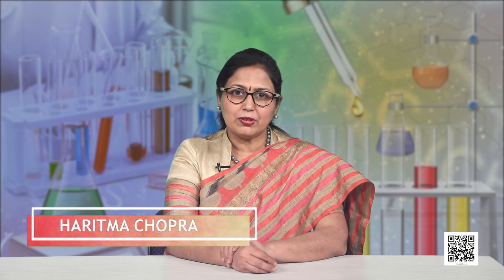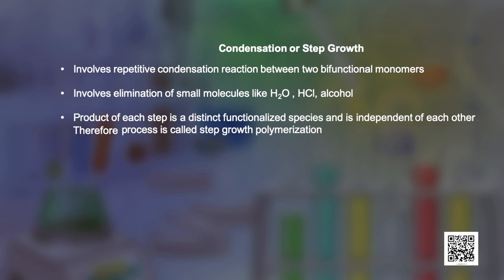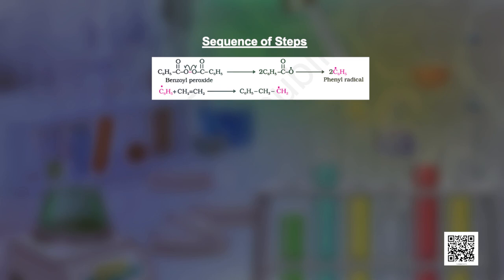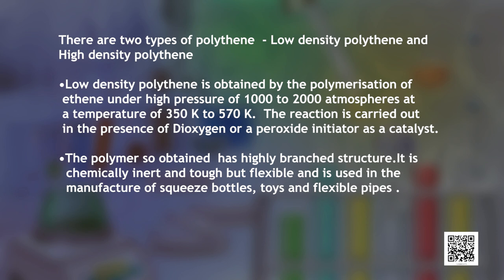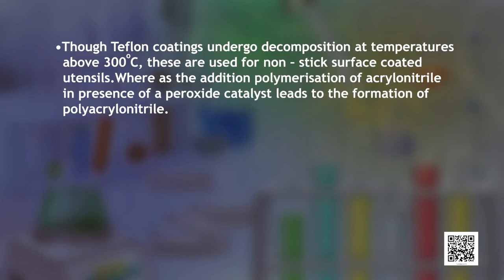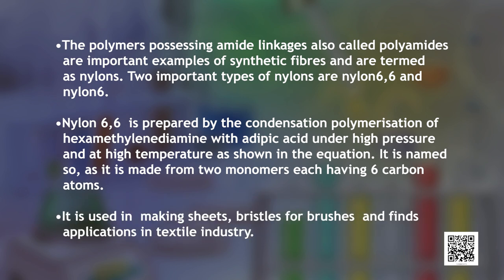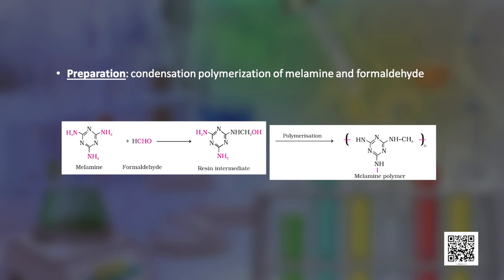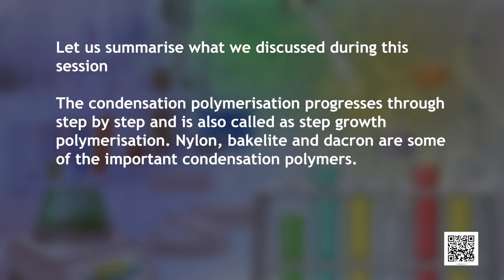Class 12 Chemistry Chapter 15 - Polymers, Part 2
Chapter 15 - Polymers, Part 2 Chemistry(Class 12)